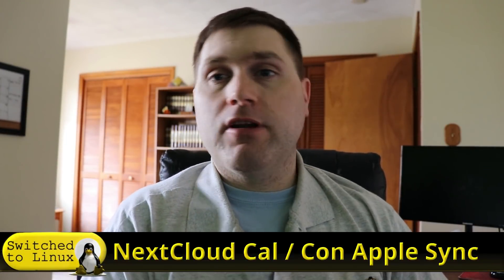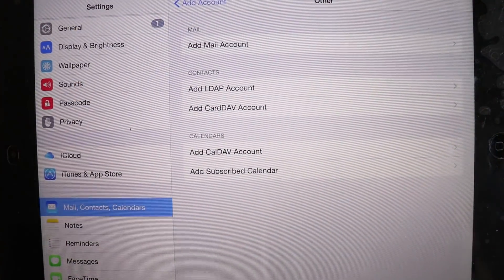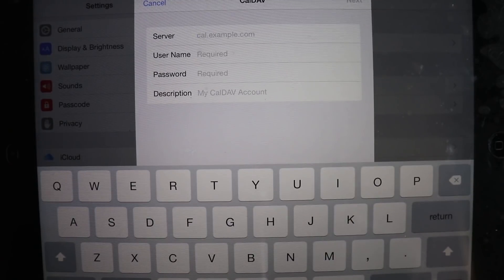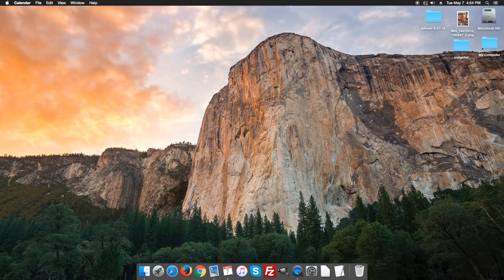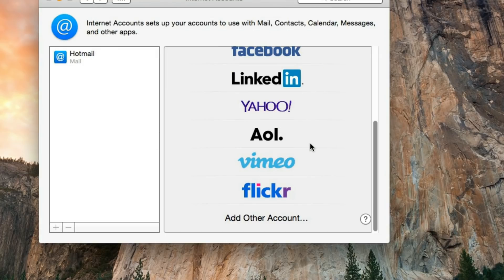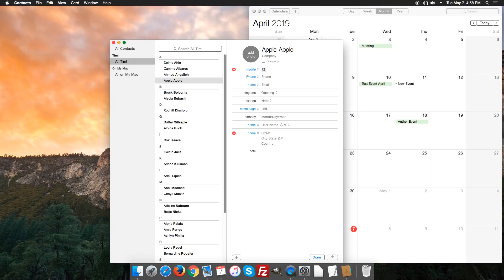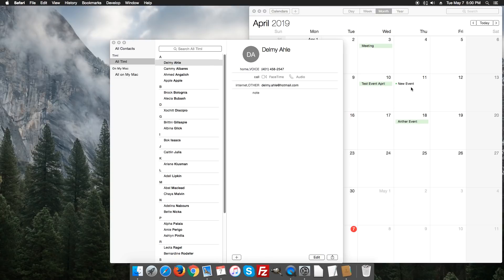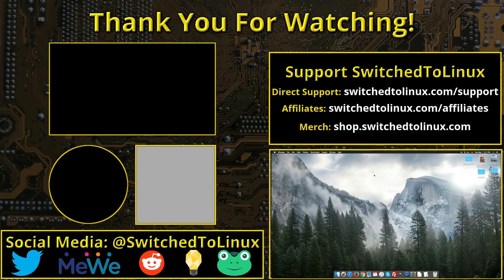NextCloud Mac OS and iOS Calendar / Contact Sync | NextCloud and Apple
This tutorial we will look at syncing NextCloud and Apple Devices. This tutorial covers iOS (1:02) and MacOS (3:56).

Support Switched to Linux!
🐸 Gab: @switchedtolinux
💡 Minds: @switchedtolinux
MeWe: /p/switchedtolinux